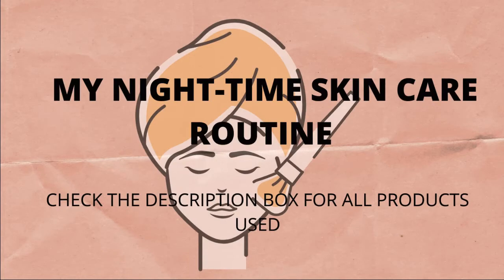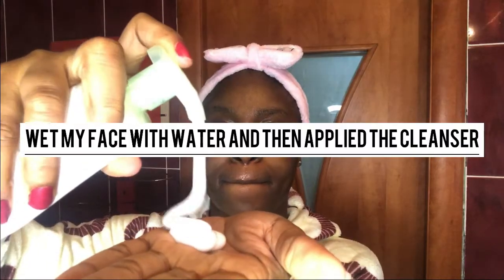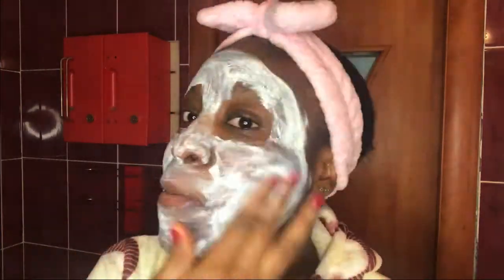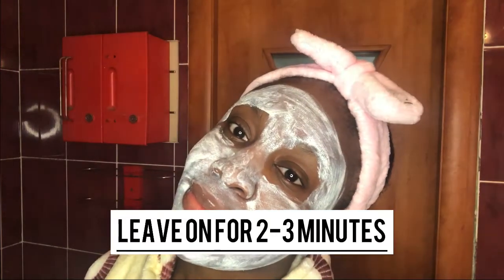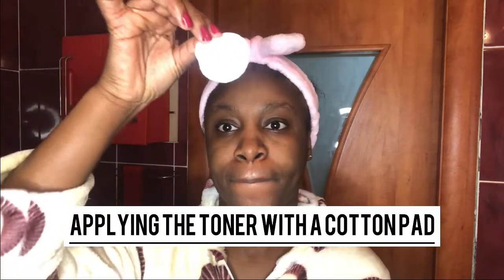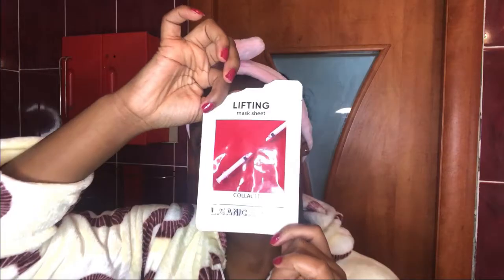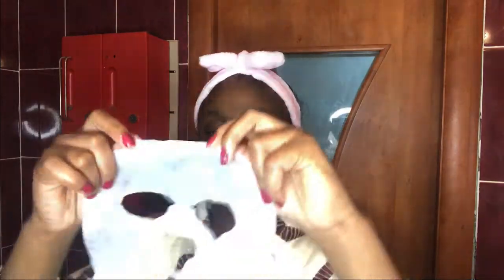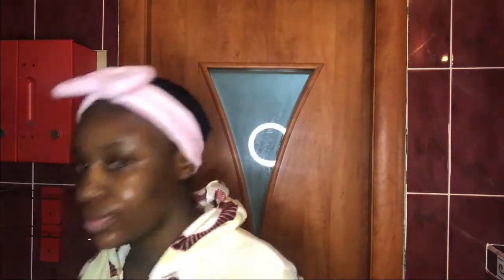Step by Step Nighttime Skincare Routine|| Clear Skin 2020 || Affordable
Hi guys, this is my step by step nighttime skincare routine for a clear skin. My nighttime skin care routine consist of 5 steps(sometimes 6). The products used for my nighttime skin care routine at are really affordable

skin care is really important both for day and nighttime.

 These are the products I used in this video
1. Dove nourishing secrets- facial cleansing mousse with grape seed oil and lavender
Ps: I have an oily skin
2. Garnier skin naturals- Чистая Кожа (3 в 1 с глиной)
3. Garnier skin naturals- Основной Уход// освежающий тоник //экстракт винограда
4. Lifting mask sheet by L.SANIC smart skin care from Korea
5. True Alchemy active serum- pure low hyaluronic acid 1,3%
6. Nivea care cream for face- night

Ps: I am not a skin care therapist

I started my skin care journey in March 2020 and so far these products have been amazing.